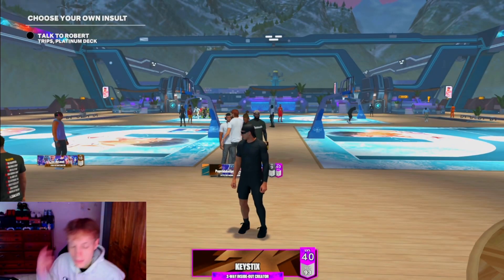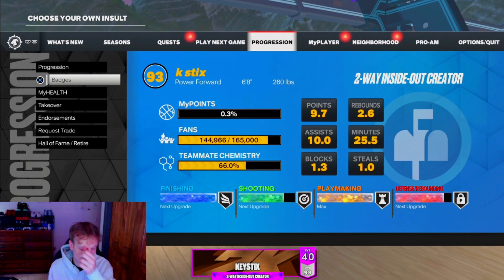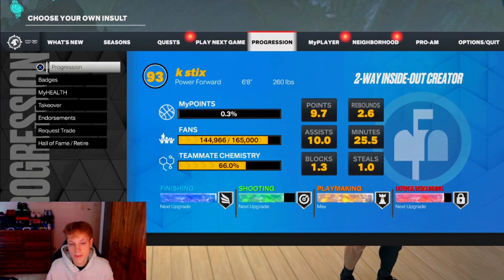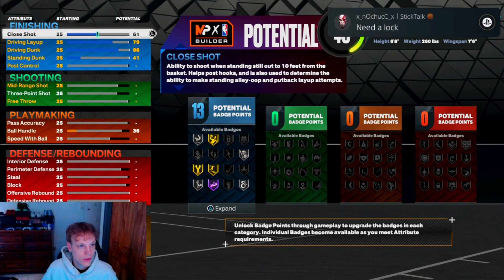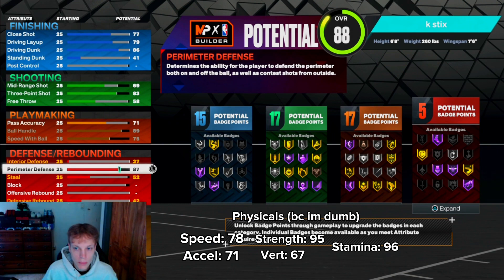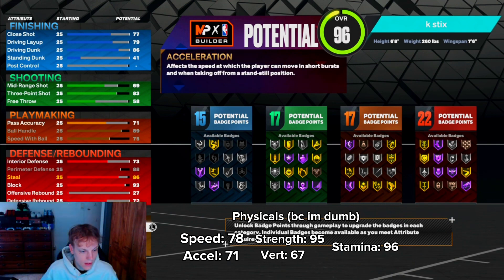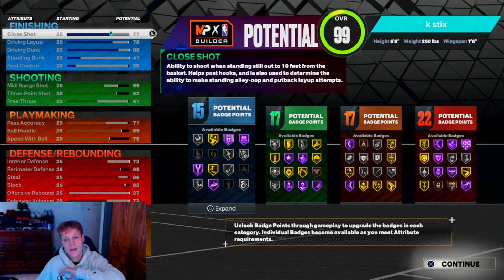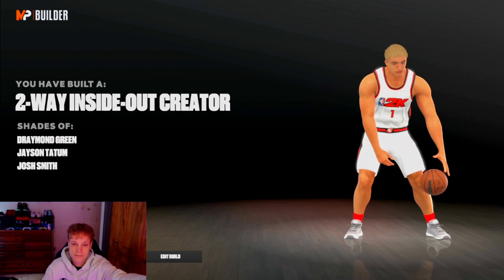*NEW* 99 STRENGTH 6'8 DRIBBLE GOD IS BREAKING 2K! BEST BUILD IN 2K23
this build is so fun lol

links 👇🏻